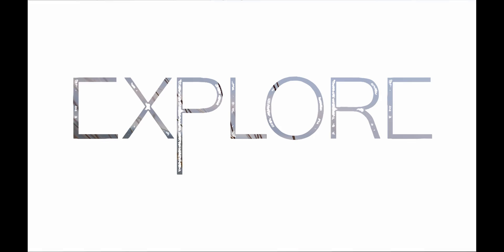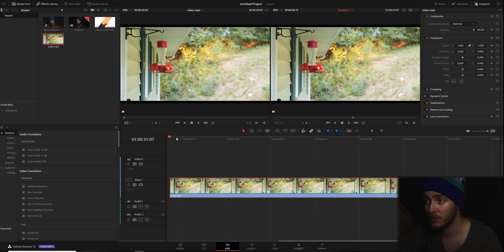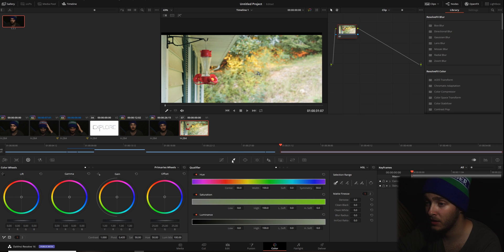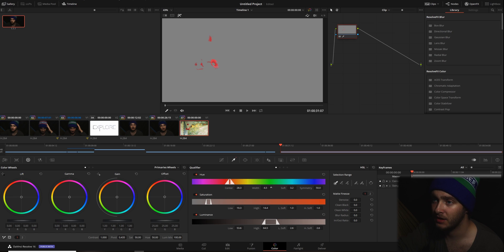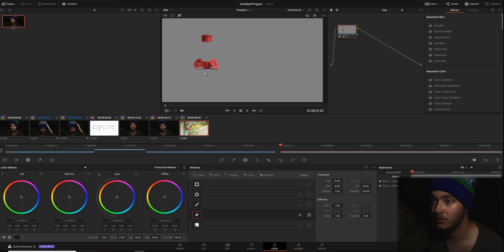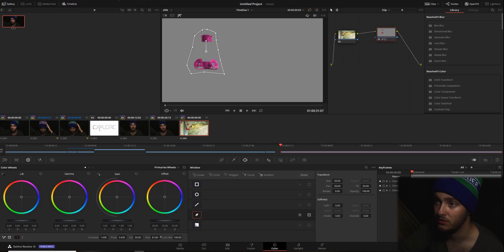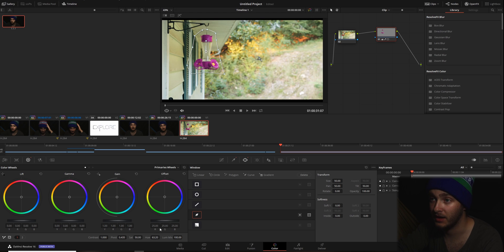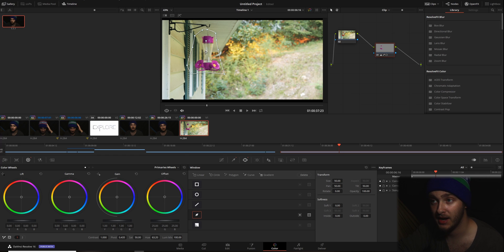How to Change Colors in Davinci Resolve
Changing colors in Davinci Resolve is easy once you learn how to do it! If you want to do that... check out this video! (Weird skip in the beginning showed up during upload :shrug: sometimes YouTube is like that) - If this video helped and you want to say thanks, please consider buying me a coffee!